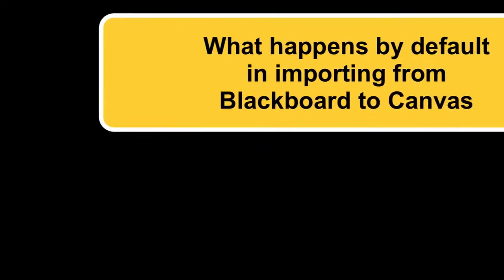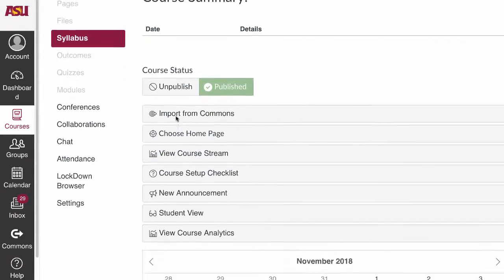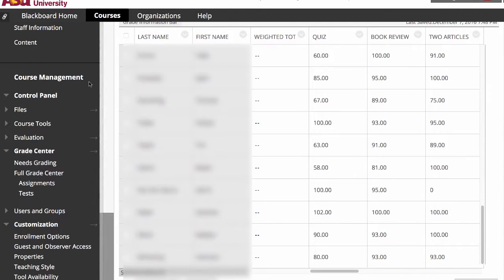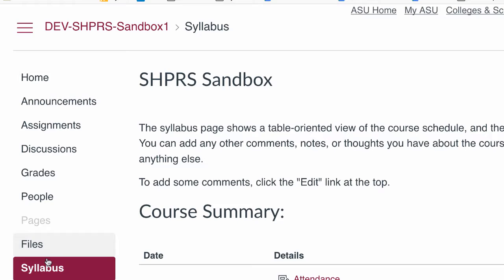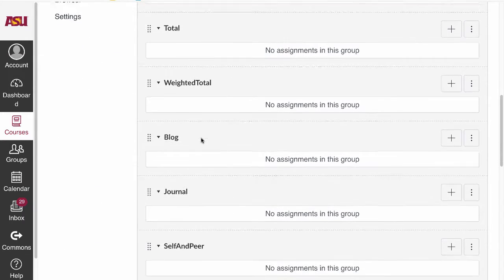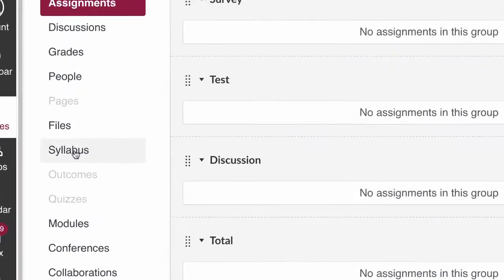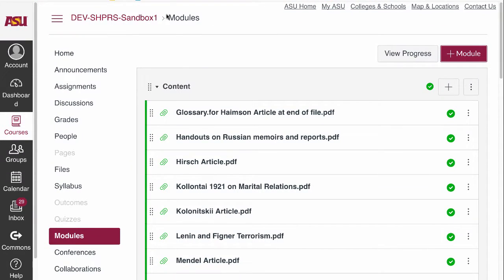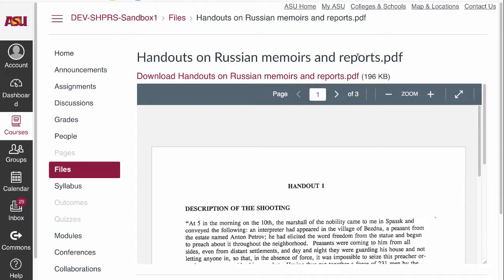what happens if we import everything—Face-to-Face course